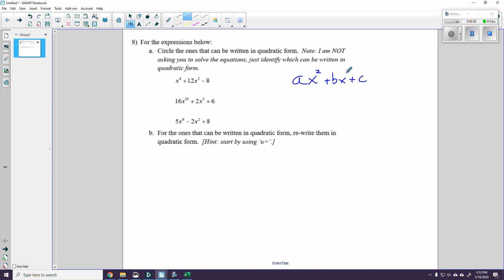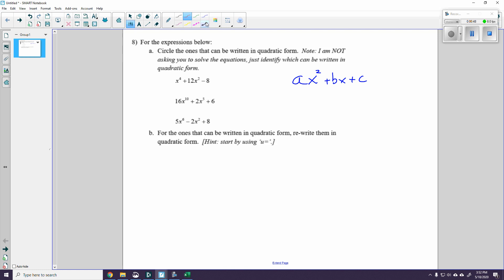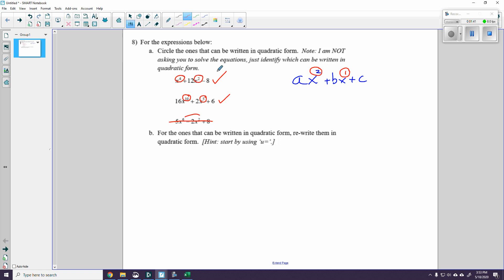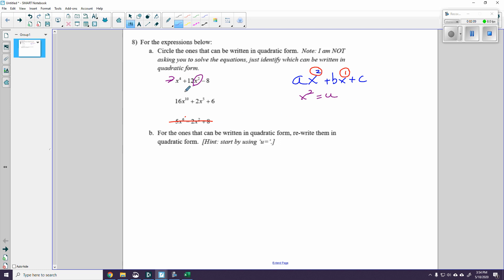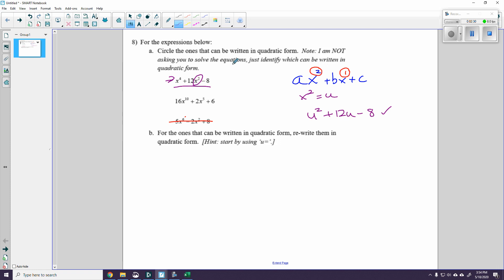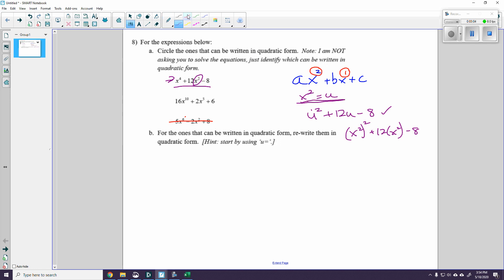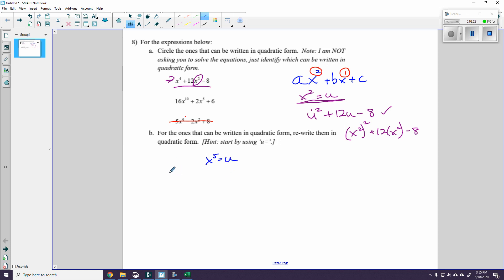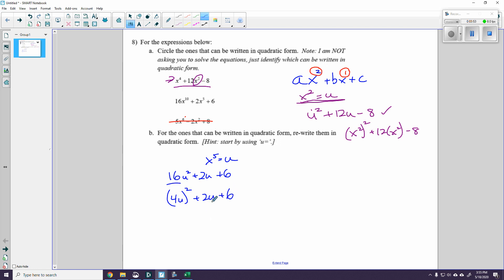Writing an expression in quadratic form using u